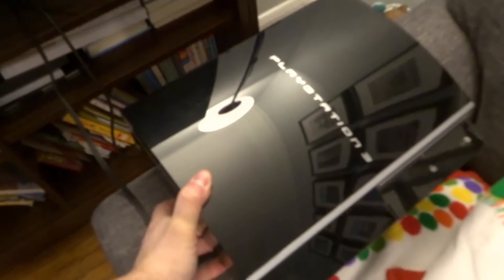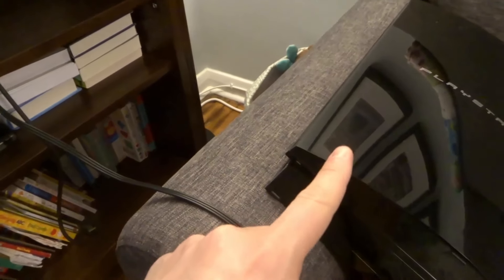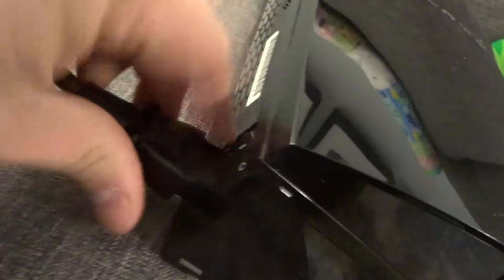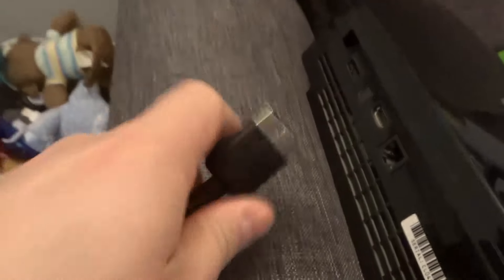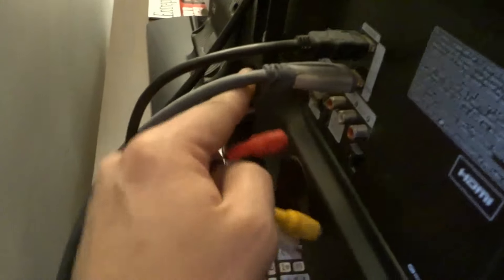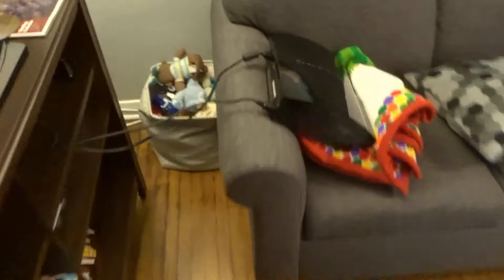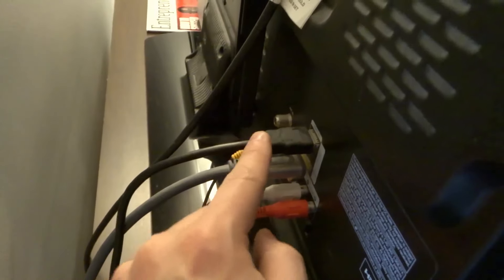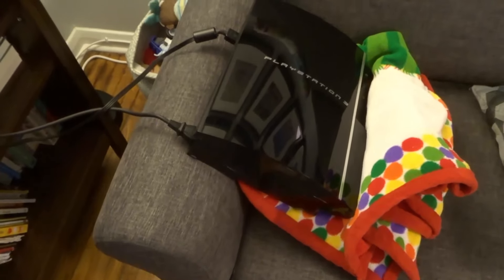How To Connect A Playstation 3 To A TV-Easy Tutorial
In this video, I show you how to connect a Playstation 3 to a TV. It is a really simple process, and only requires you to make two connections, and you actually have a few options for the video and audio connection to the television. I quickly show you the basic way to connect a Sony Playstation to your TV using the component cables, and then I tell you how to use a different cable to make the connection!